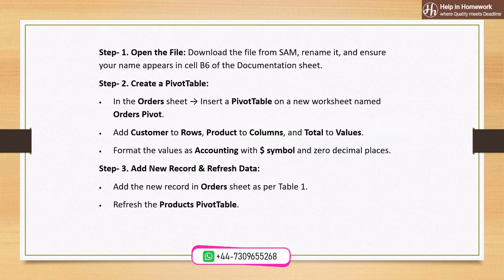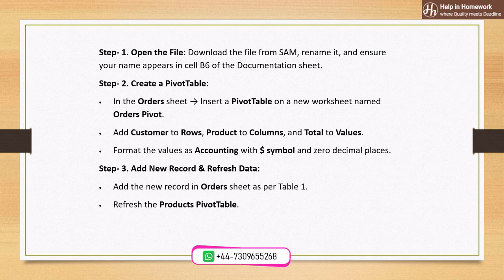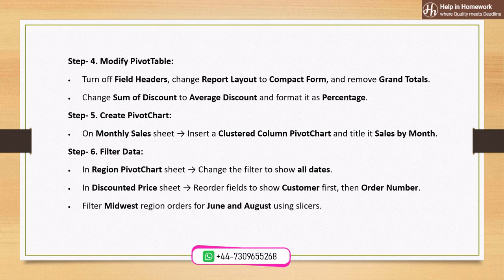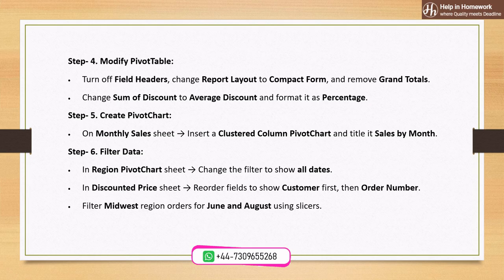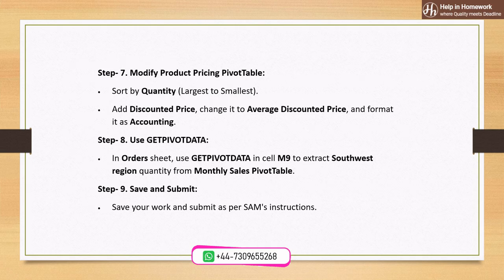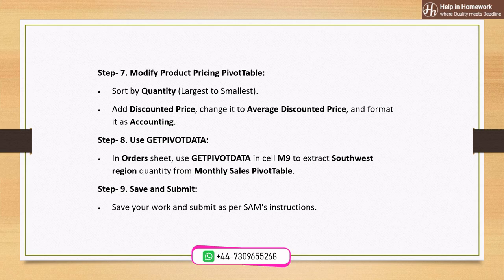Illustrated Excel 2016 | Module 12: SAM Project 1a || Help in Homework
24 / 7 Live Support
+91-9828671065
PROJECT STEPS
Anita Rossman is the sales manager for The Spice Market, a national wholesaler of spices and dried herbs. As Anita’s assistant, you are helping her develop an Excel workbook that tracks and analyzes sales of their new spice packs, which include coordinated sets of spices. Anita wants you to create PivotTables and PivotCharts to provide an overview of the company’s customers, regional sales, pricing, and product line.
Switch to the Orders worksheet. Anita wants to display the products each customer ordered and the total price. To provide this information, create and format a PivotTable as follows:
a. Insert a PivotTable on a new worksheet based on the Orders table.
b. Use Orders Pivot as the name of the worksheet.
c. Add the Customer field to the Rows area of the PivotTable.
d. Add the Product field to the Columns area of the PivotTable.
e. Add the Total field to the Values area of the PivotTable. (Hint: The field appears as Sum of Total.)
f. Change the Value Field Settings for the Sum of Total values to apply the Accounting number format with zero decimal places and the $ symbol.
g. Apply Pivot Style Medium 10 to the PivotTable to use a design similar to the one applied to the Orders table. (Hint: Depending on your version of Office, the PivotTable style may appear as Light Orange, Pivot Style Medium 10.)
Refer to Final Figure 1 to confirm that the PivotTable has the correct settings and format.
Return to the Orders worksheet and add the record shown in Table 1 below as the last record in the Orders table. (Hint: The values for the Discounted Price and Total columns are calculated automatically.)
Switch to the Products worksheet and refresh the data source so it displays accurate data.
Modify the Products PivotTable so it is easier to interpret as follows:
h. Turn off the Field Headers in the PivotTable.
i. Change the Report Layout of the PivotTable to Compact Form.
j. Turn off the Grand Totals for rows and columns.
k. Show all Subtotals at the top of the group.
Modify the Sum of Discount values so they display the average discount for each product as follows:
l. Change the Value Field Settings for the Sum of Discount values to determine the Average discounts.
m. Use Average Discount as the custom field name, which appears as the column heading.
n. Apply the Percentage number format with one decimal place.
Modify the Average Discounted Price values by applying the Currency number format with two decimal places and the $ symbol so these values are easier to understand.
Switch to the Monthly Sales worksheet. Provide another way to visualize the data in this worksheet by creating a PivotChart as follows:
o. Create a Clustered Column PivotChart based on the MonthlySales PivotTable.
p. Move and resize the PivotChart so that its upper-left corner is in cell A21 and its lower-right corner is in cell G34.
q. Add the title Sales by Month to the PivotChart.
r. Place the title above the chart.
Switch to the Region PivotChart worksheet. Because Anita wants to compare all of the product order amounts, change the PivotChart filter to display data for all dates, not just for March.
Switch to the Discounted Price worksheet. Because Anita wants this PivotTable to focus on customers, reorder the fields in the Rows area so the PivotTable displays data first by Customer and then by Order Number.
Anita is interested in the performance of the Midwest region. Filter the PivotTable to display orders from the Midwest in June and August, which were the most popular months for spice pack orders, as follows:
s. Use the Region slicer in the range I3:K15 to filter the PivotTable and display Midwest orders only.
t. Add a second slicer based on the Date field.
u. Move the Date slicer below the Region slicer so that its upper-left corner is in cell I16 and the lower-right corner is in cell K28.
v. Use the Date slicer to filter the PivotTable and display June and August orders only.
Switch to the Product Pricing worksheet. For each product and customer, Anita wants to compare the unit price with the average discounted price, starting with products that have the most orders. To provide this information, modify the Product Pricing PivotTable as follows:
w. Sort the PivotTable based on the Sum of Quantity field, sorting from Largest to Smallest and Top to Bottom.
x. Add the Discounted Price field to the bottom of the Values area of the PivotTable.
y. Change the Value Field Settings for the Sum of Discounted Price values to determine the Average discounted prices.
z. Change the number format of this field to Accounting with two decimal places and the $ symbol.
Return to the Orders worksheet. Complete the Quantity per Region section as follows:
aa. In cell M9, enter a formula that uses the GETPIVOTDATA function.
ab. Using “Quantity” as the data field, extract data from the PivotTable